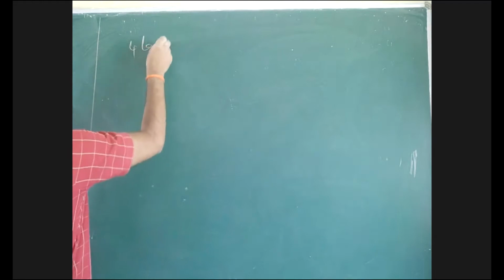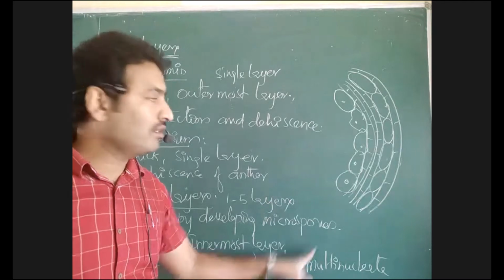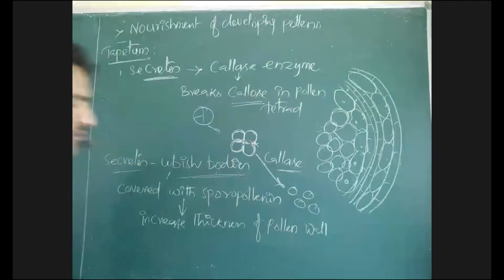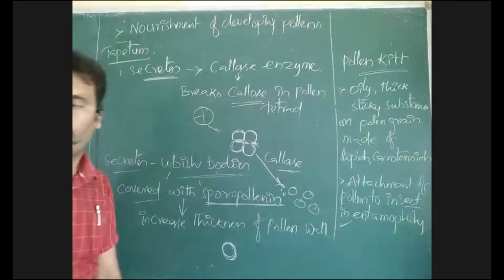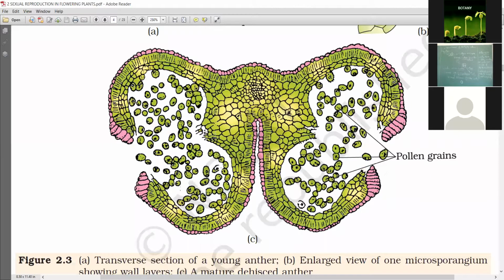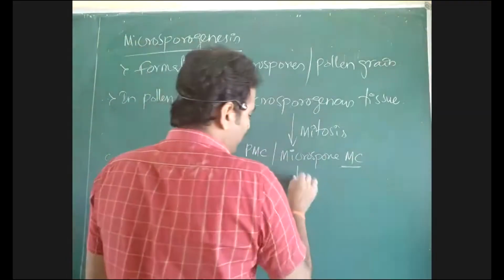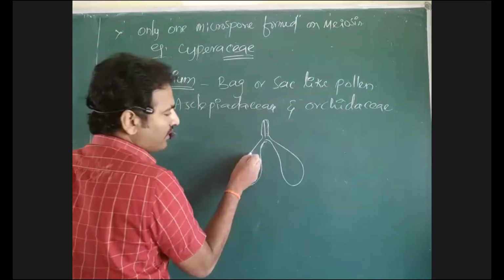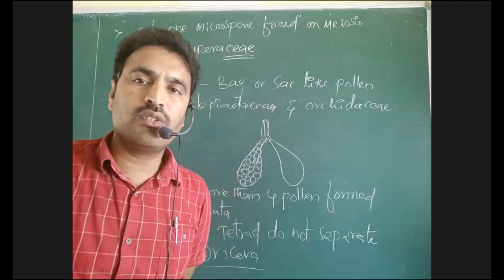SEXUAL REPRODUCTION IN FLOWERING PLANTS PART 4